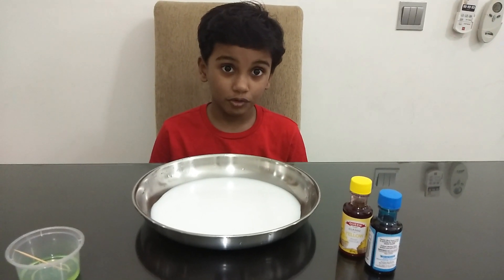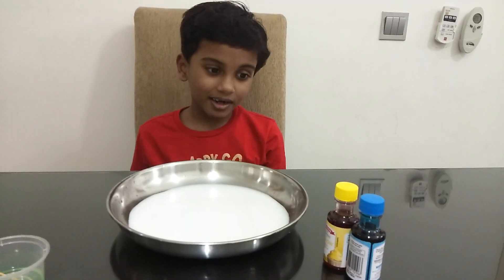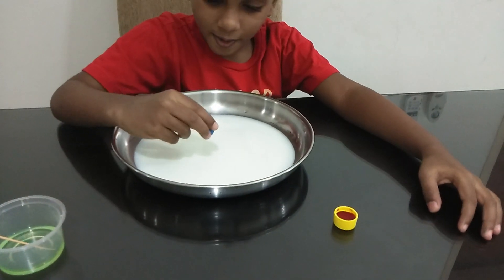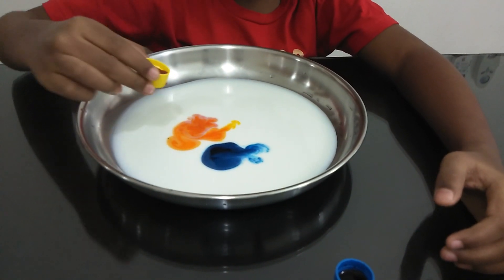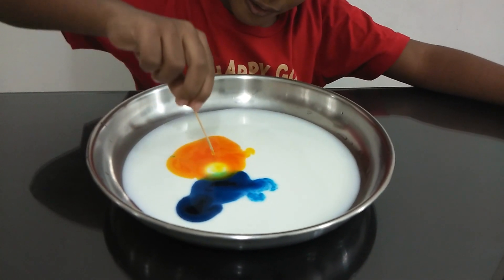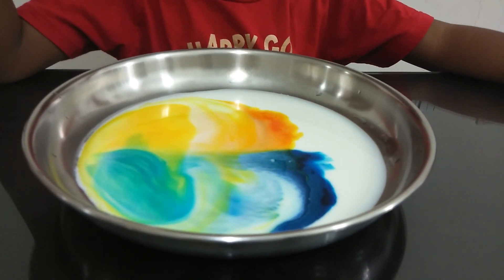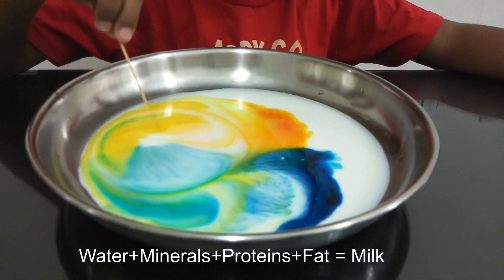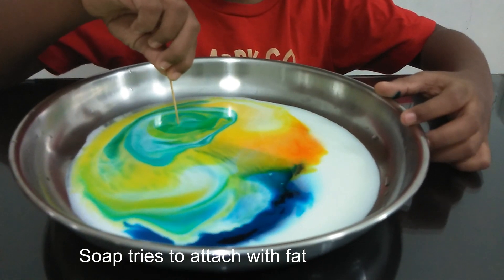Magic Milk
Experiment with milk and food coloring... Spreading of colors is amazing!
Should try at home